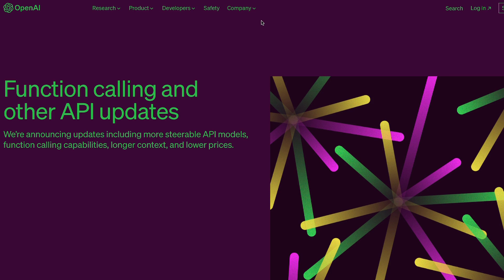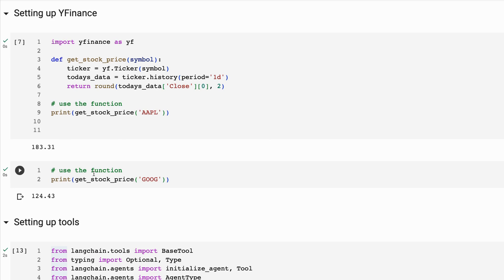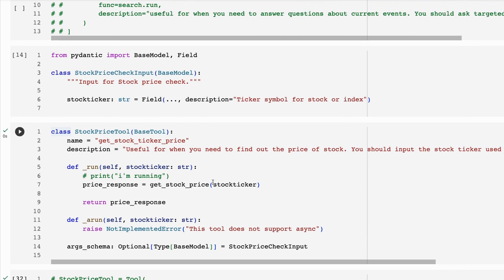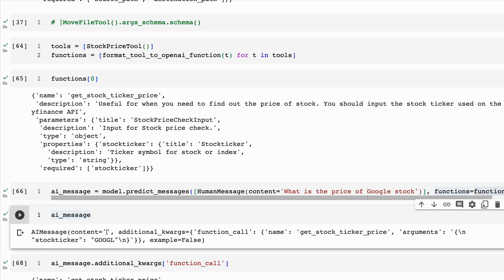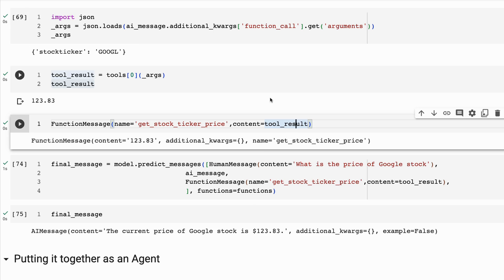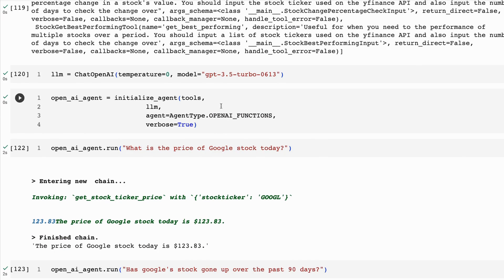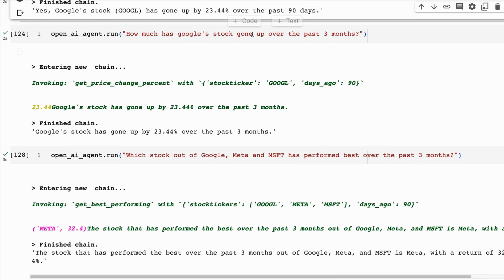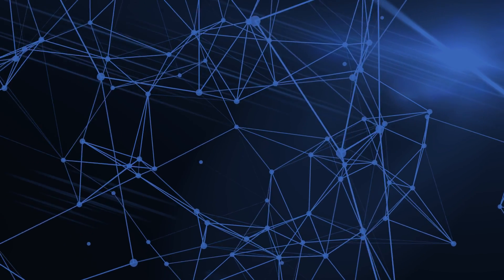OpenAI Functions + LangChain : Building a Multi Tool Agent